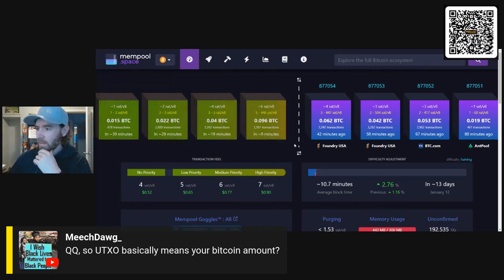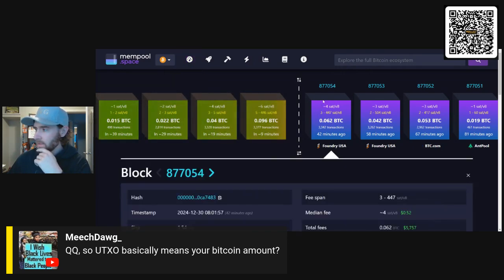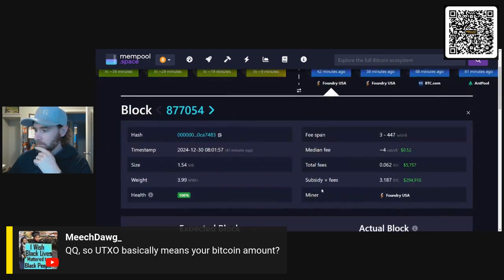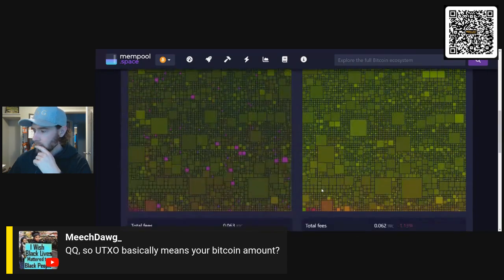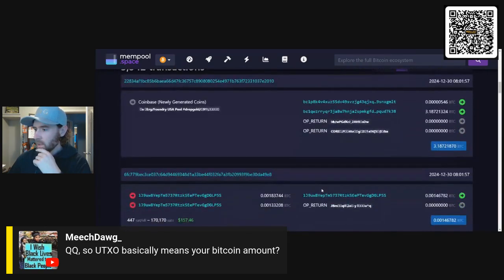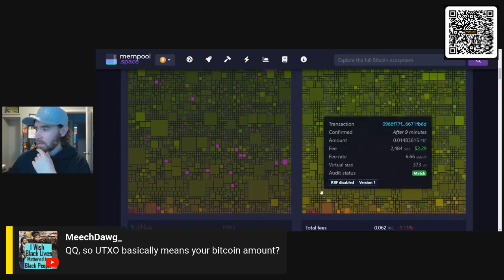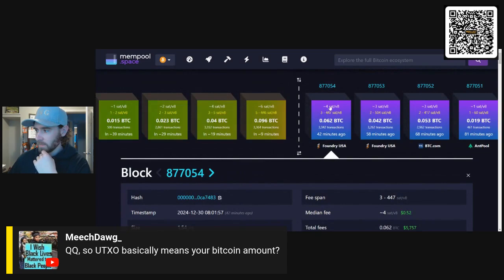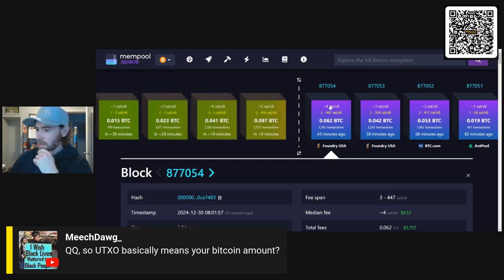what is a bitcoin utxo?